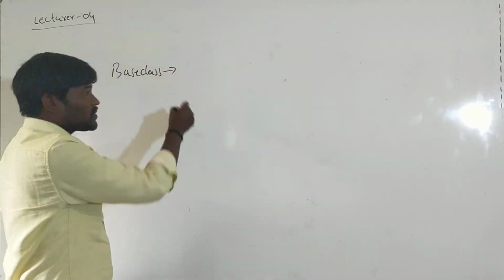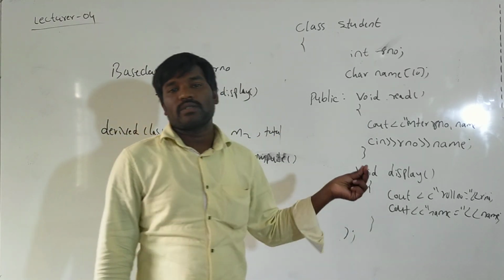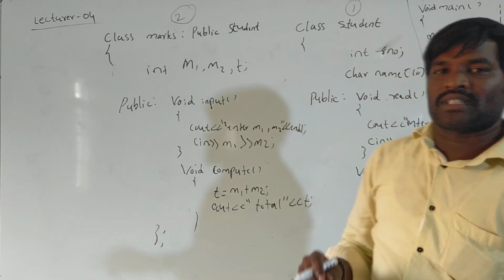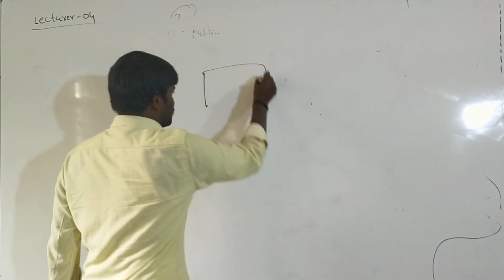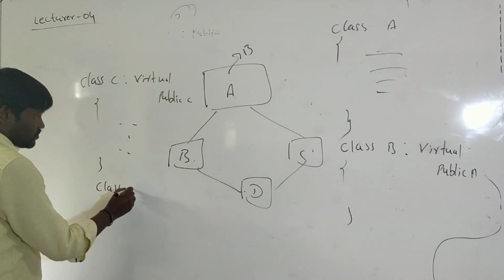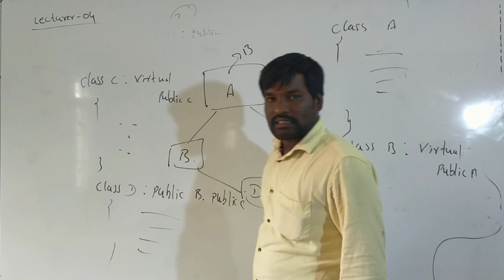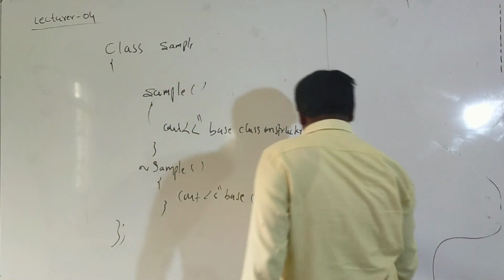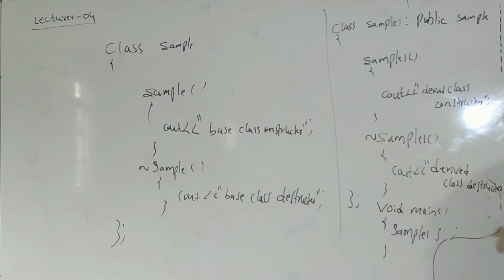L-03| PUC 2 | INHERITANCE |BY SHREEDHAR SIR